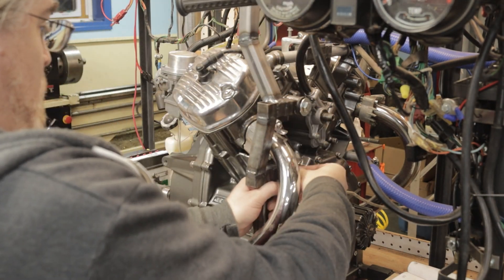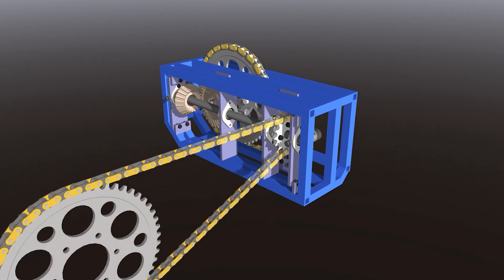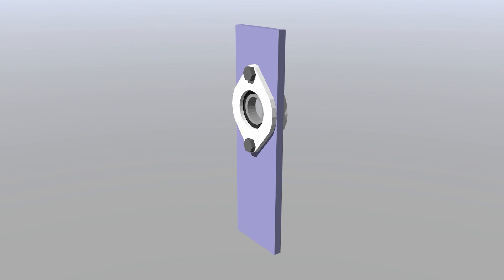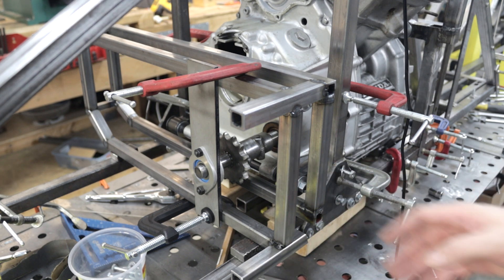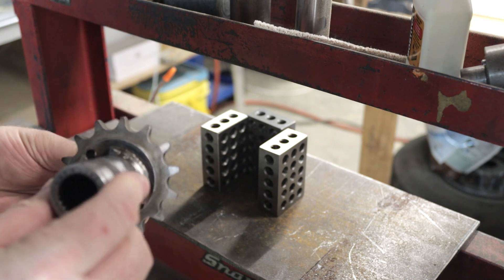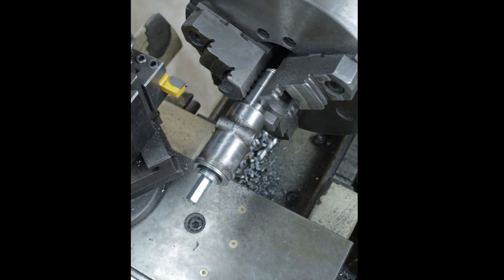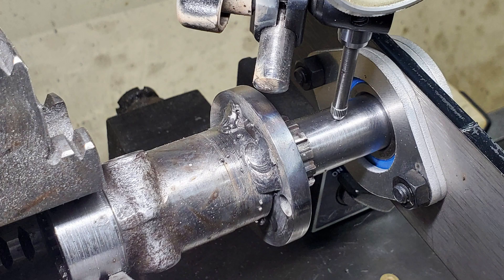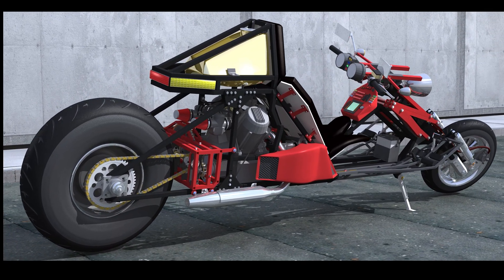Akira Bike Project - 21 - engine reduction cage - part 1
Welcome Akira Bike Project and Recumbent / Feet Forward Motorcycle fans and the curious!  In this video I get started on the assembly that reduces the engine output to drive that large real wheel and face some serious challenges.

Follow along while I'm designing and building a fully functional high performance recumbent (aka feet forward) motorcycle ready for production that is aesthetically inspired by Kaneda's ride in "Akira" in this ambitious motorcycle project.

Brad M.
Gianni T.
Jordon H.
Bronson C.
Etienne V.
Hugh R.
Landy Z.
William D.
Kelly S.
Calvin Y.

アキラバイクプロジェ
アキラ
オートバイ
かねだ
もとびけ
バイク

akira,kaneda,motorcycle,recumbent,chopper,otomo,cyberpunk,diy,garage,project,maker
アキラ, アキラバイクプロジェ, かねだ